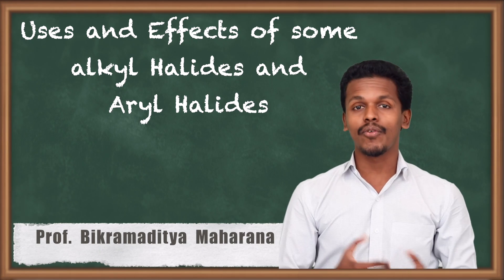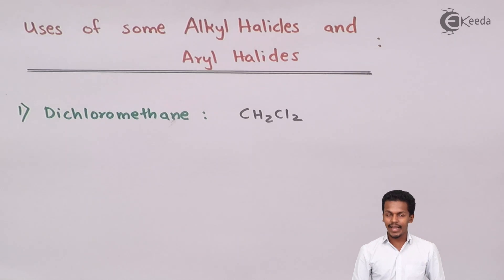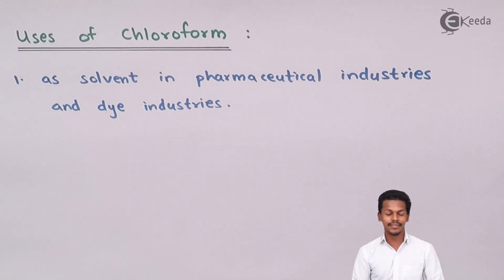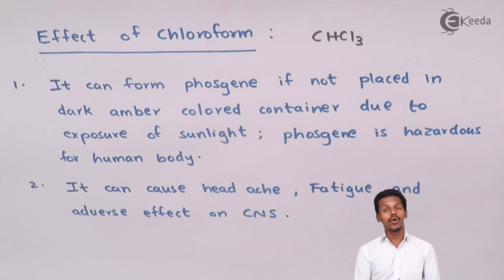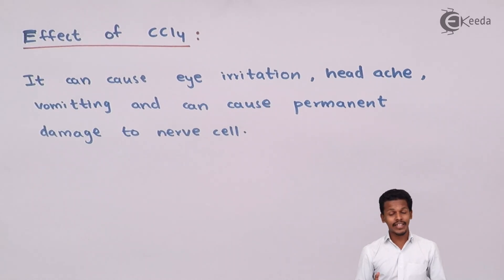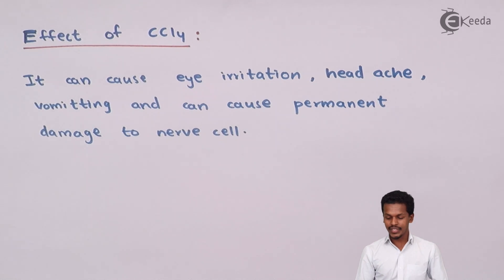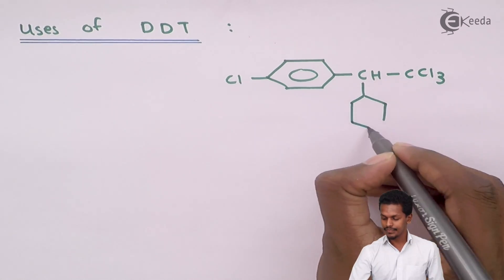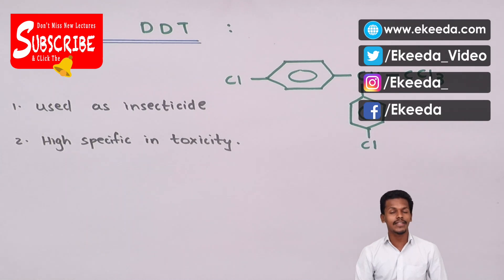Uses of Some Alkyl Halides and Aryl Halides - Chemistry Class 12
Uses of Some Alkyl Halides and Aryl Halides video lecture from Halogen Derivatives of Alkane chapter of Chemistry Class 12 Subject for all engineering students.

12 Chemistry Halogen Derivatives of Alkane

Happy Learning : )